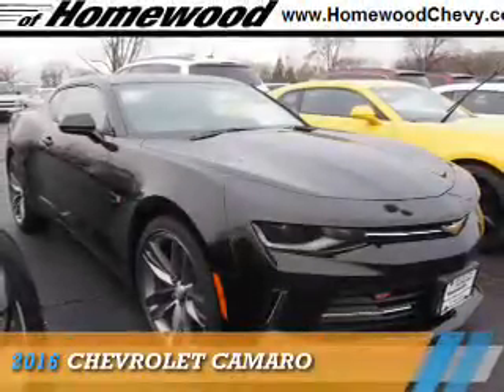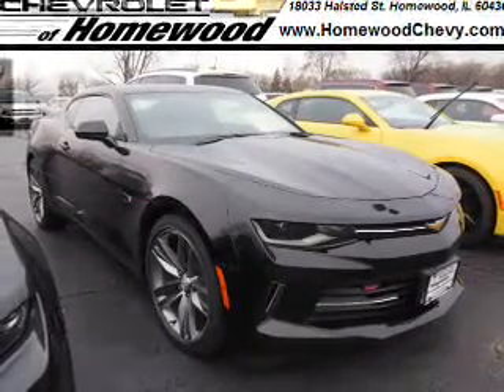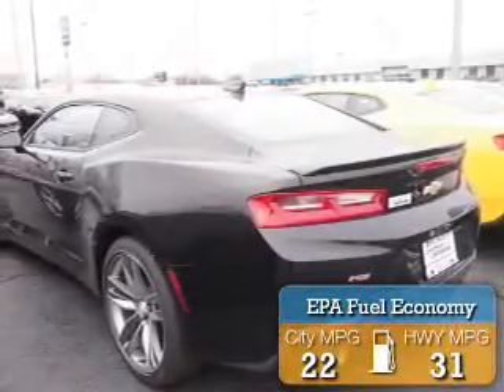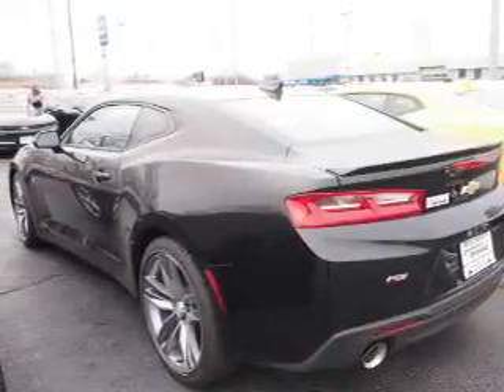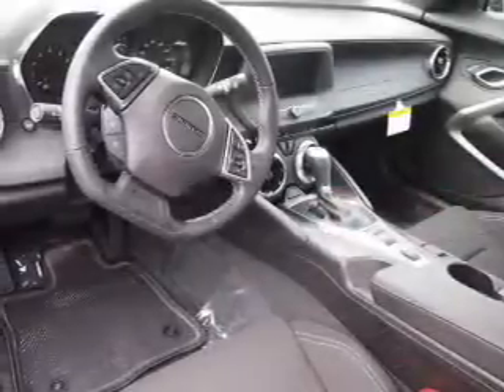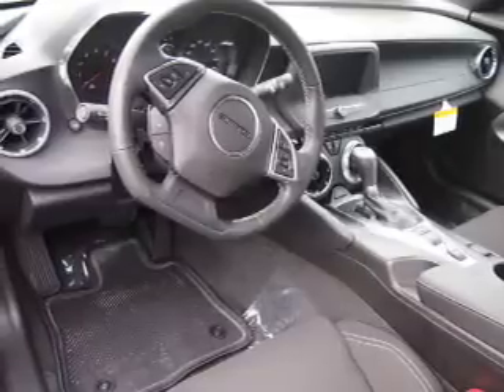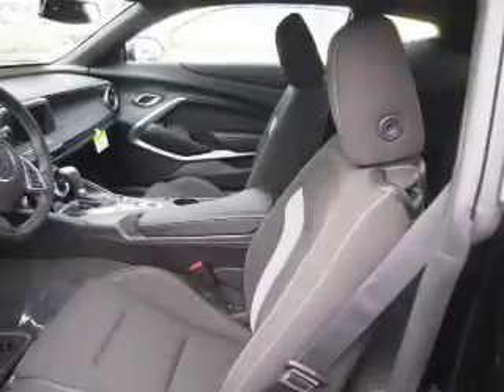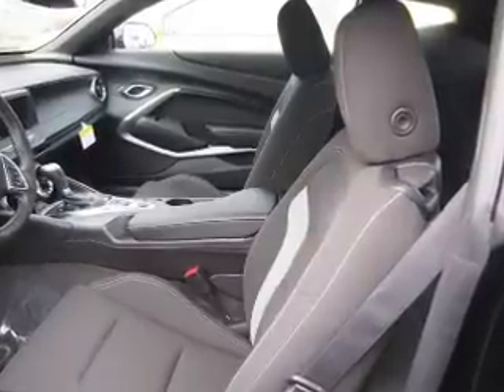2016 Chevrolet Camaro 16910 - Homewood IL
Year: 2016
Make: Chevrolet
Model: Camaro
Trim:
Engine: 2.0 liter 4 Cylindercylinder RWD
Transmission: Automatic
Color: Mosaic Blk Met
Mileage: 2
Address:
18033 Halsted St
Homewood, IL 60430
VIN:1G1FB1RX9G0165199